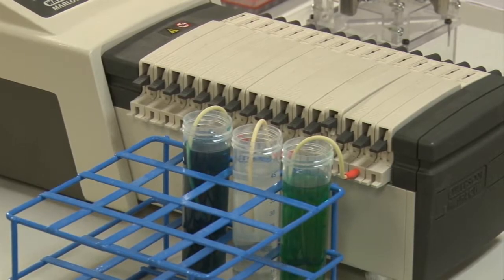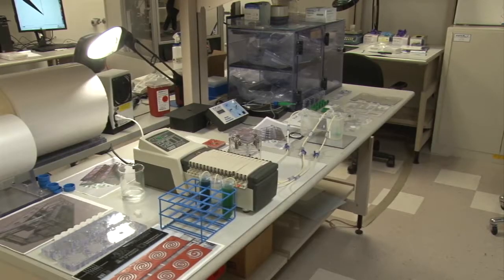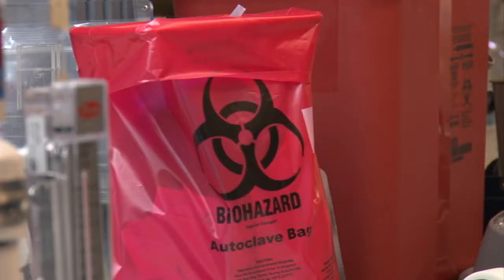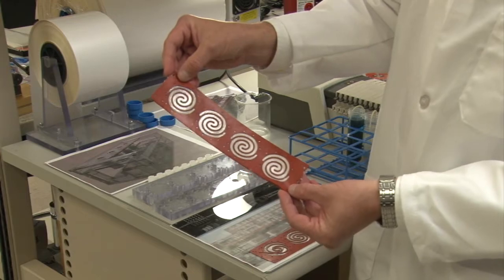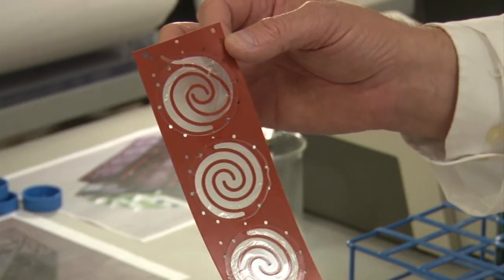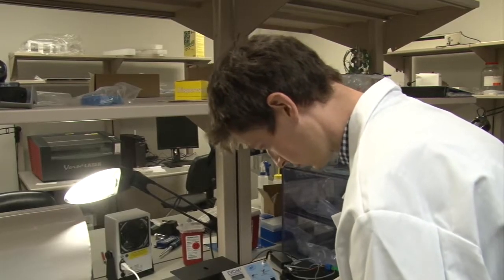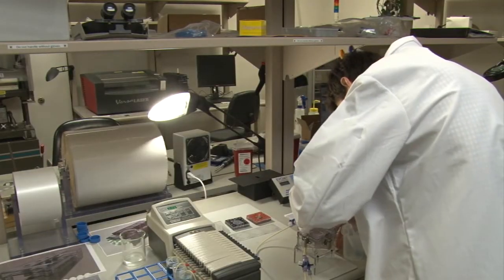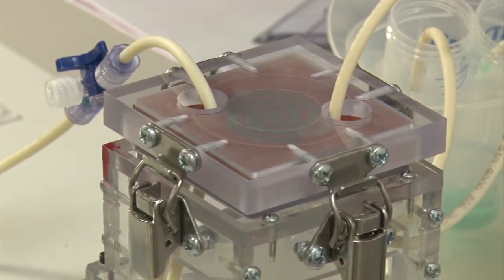New technology gives researchers closer look at stomach cells | Cronkite News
A new technology called HuMIX allows researchers to better study the interaction of cells in the stomach and gastrointestinal tract.